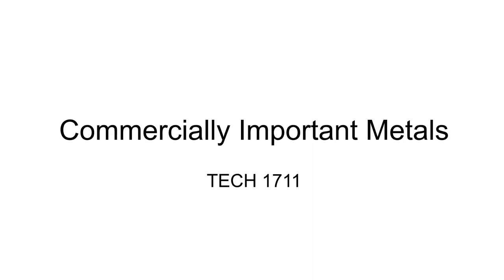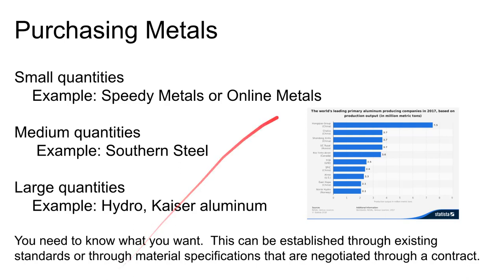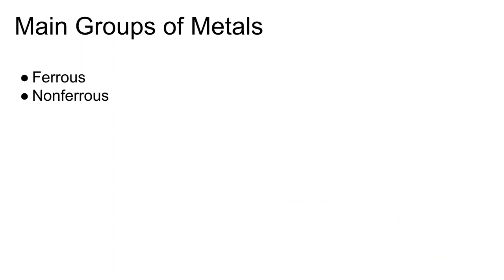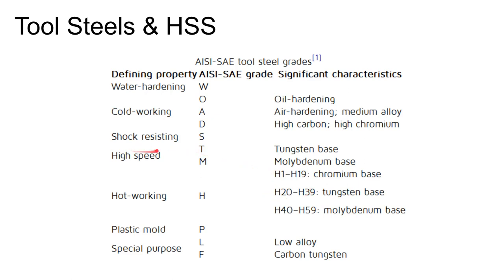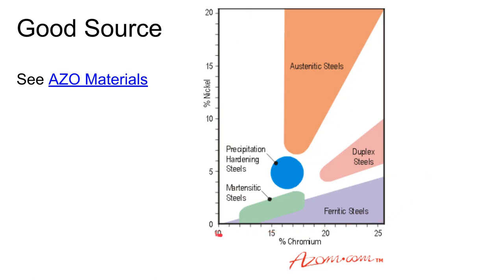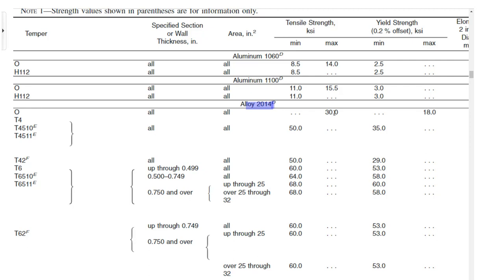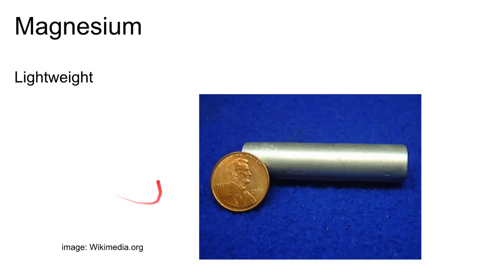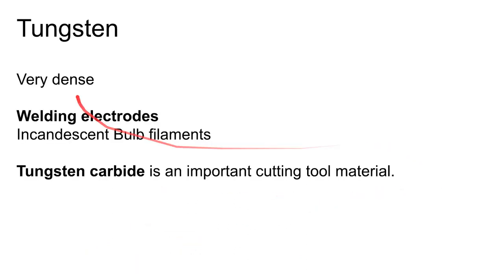1711 Commercially important metals